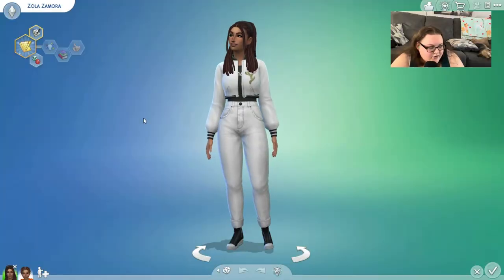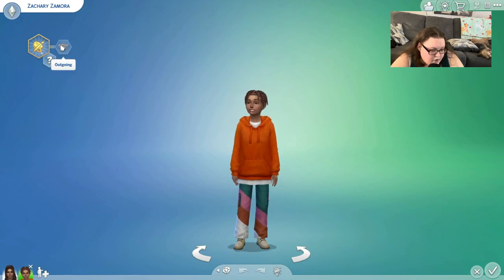The Sims 4 Alphabet Build Challenge: Letter Z: Zola and Zachary Zamora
Date Filmed: March 16, 2024
Packs Owned: Tiny Living, Dream Home Decorator, City Living, Little Campers, Pastel Pop, My First Pet Stuff, Get to Work, Cottage Living, Cats and Dogs, Seasons, Romantic Garden, Eco Lifestyle, Get Famous, Island Living, Snowy Escape, Discover University, Vampires, Parenthood, Realm of Magic, Backyard Stuff